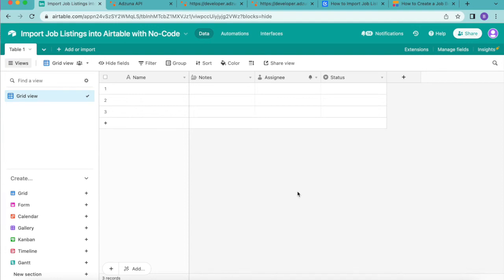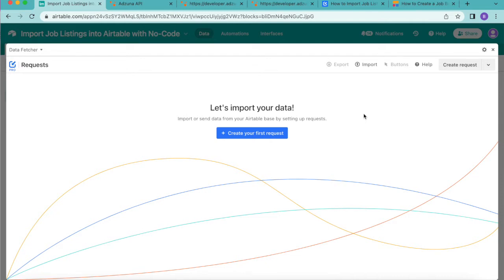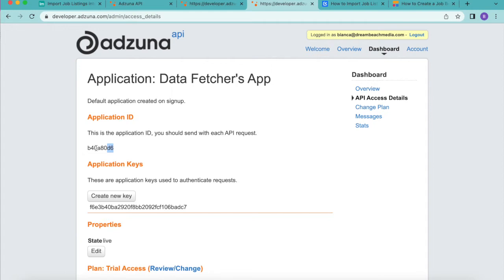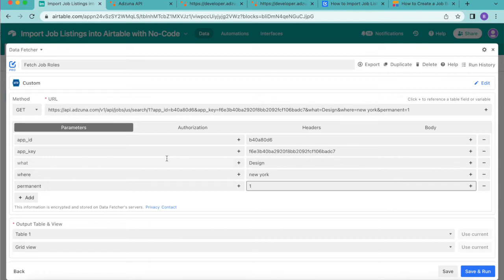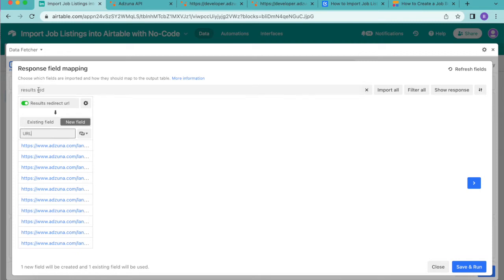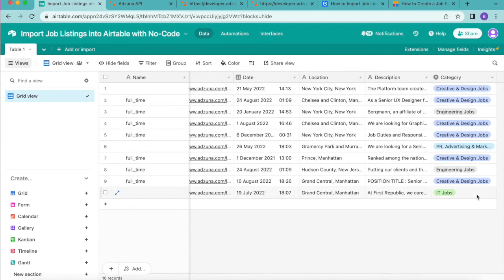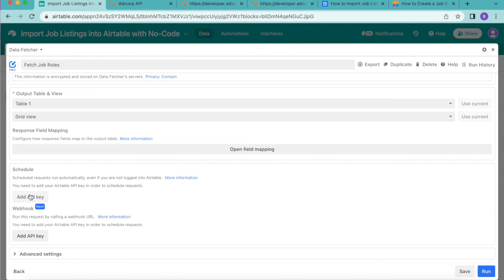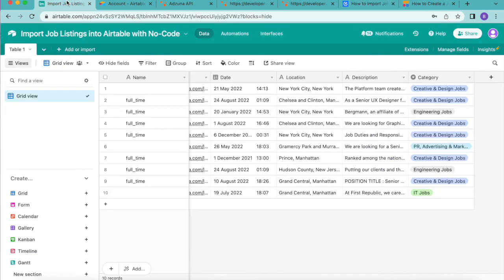How to Import Job Listings into Airtable with No-Code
In this guide, we'll run through how to import job listings into Airtable using the Adzuna API and the free Data Fetcher add-on.

Adzuna is a job search engine and its handy API allows you to import job listing data for various applications. You'll need to sign up to Adzuna here and find your API key here.

This tutorial is 100% no code.